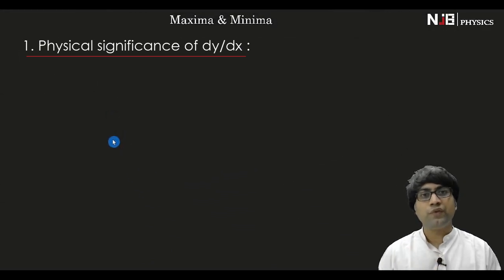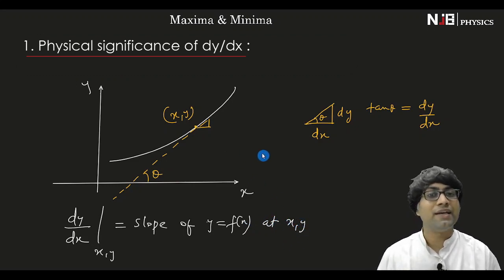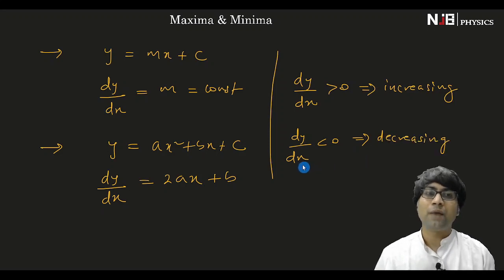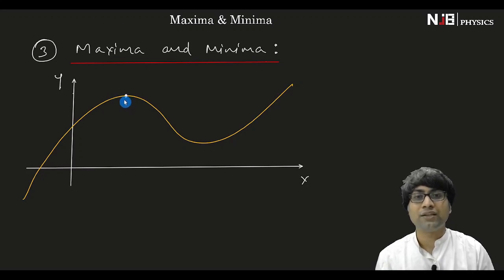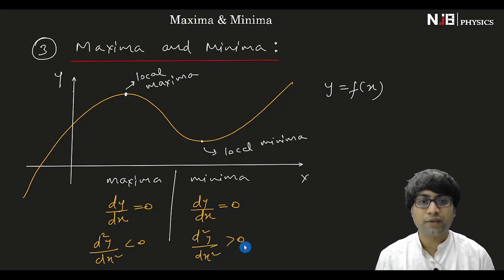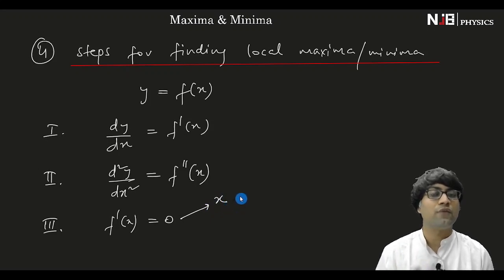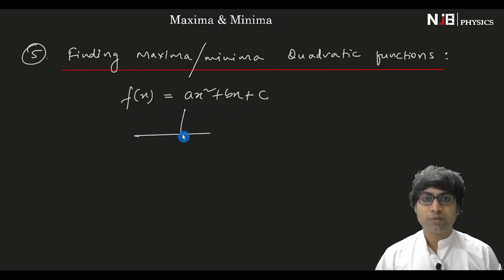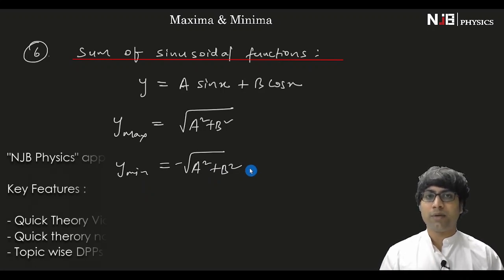0.6 Maxima & Minima | Mathematical Tools for Physics # shorts